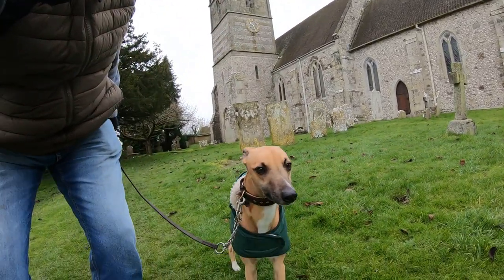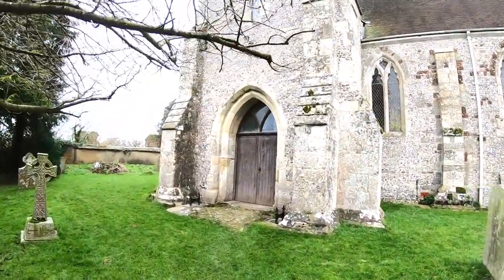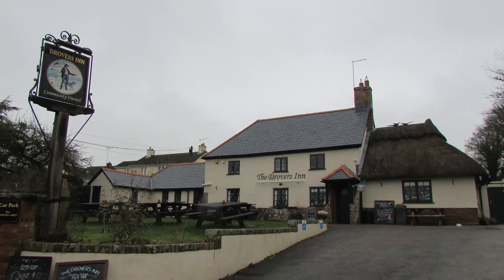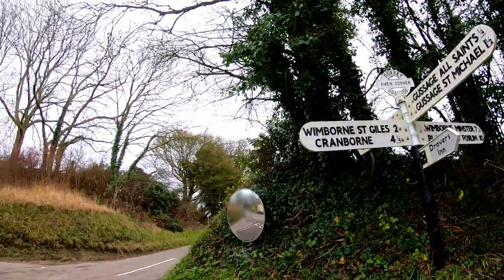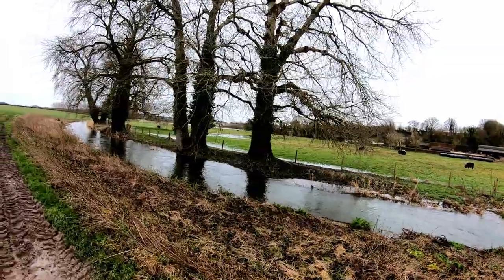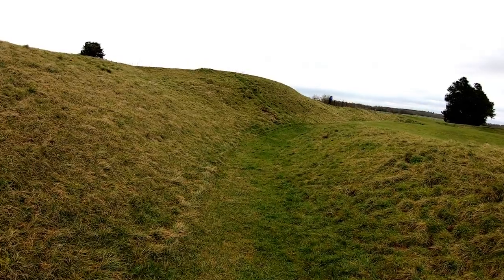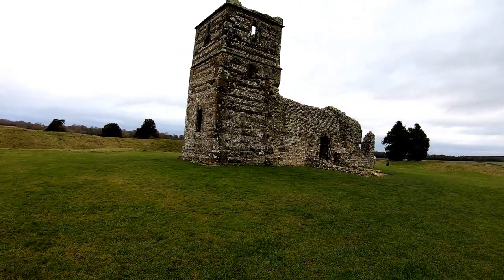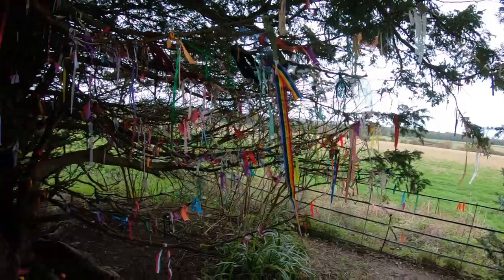DORSET WALK AT KNOWLTON (& GUSSAGE ALL SAINTS)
This is the first video in a series of walks in Dorset and once again I am accompanied by my Whippet, Logan. In this episode, we start from the pretty village of Gussage All Saints and look at the Church & Drovers Inn before heading out through some lovely open countryside to our main destination – the atmospheric ruin of Knowlton Church, standing in the centre of a Neolithic earthworks.

The “Knowlton Henge” is thought to be at least 4,500 years old and is now a protected heritage site. In addition, we come across the “Great Barrow” (the largest Bronze Age Round Barrow in Dorset) as well as a couple of ancient Yew trees that have some surprising “additions” to them!

It was a very overcast day whilst I was filming and my Gopro camera found the "low light" conditions a bit of a challenge! I hope that it does not spoil your enjoyment of the video.

Information Sources: Wikipedia, Dorset Churches, Historic England, British History Online  & Dorset OPC.

I use a GOPRO HERO 7 Black Action Camera together with a Canon SX 400IS.